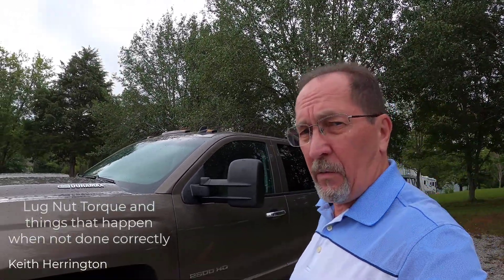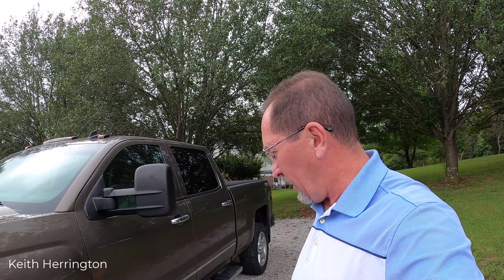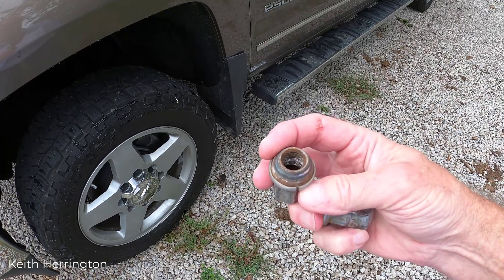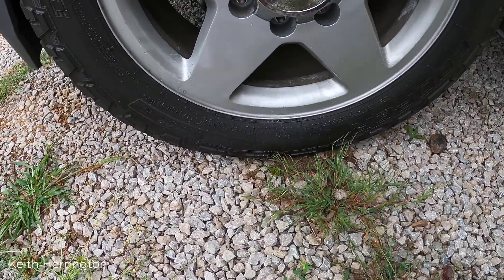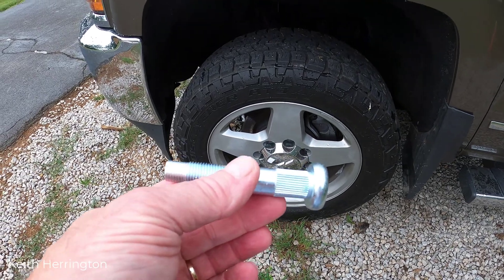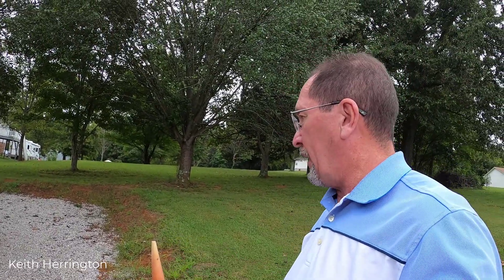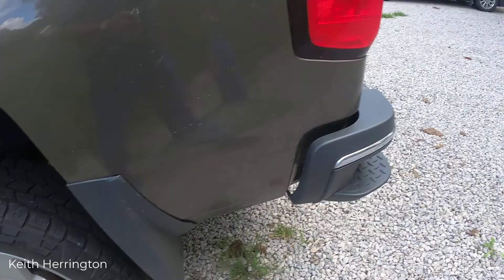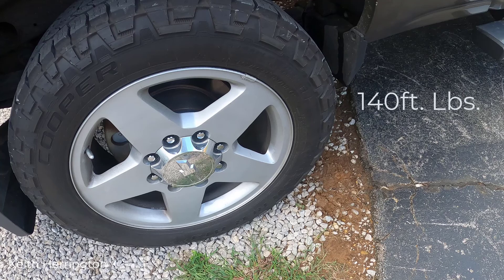Lug nut torque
Things that happen when torque specs are not followed.